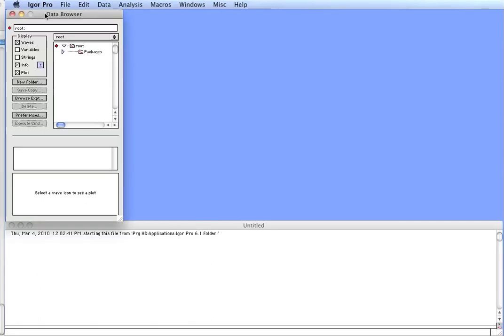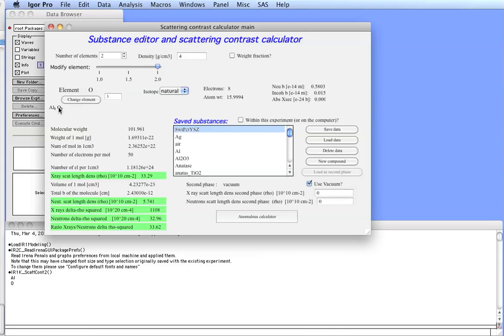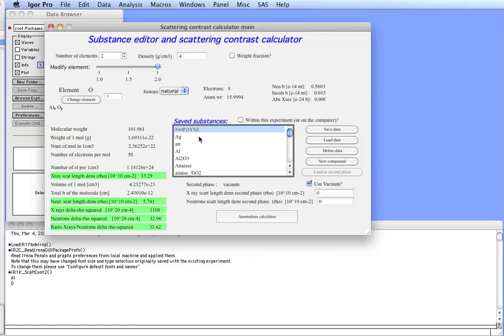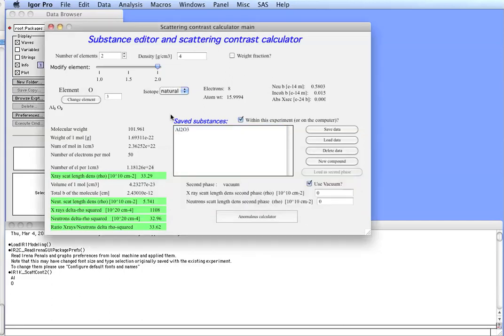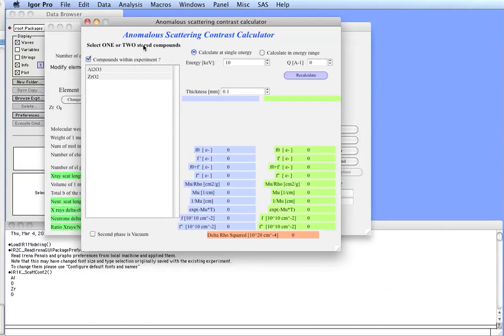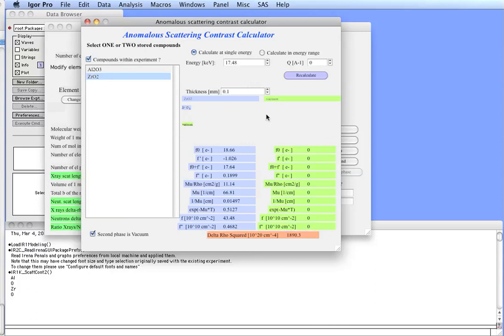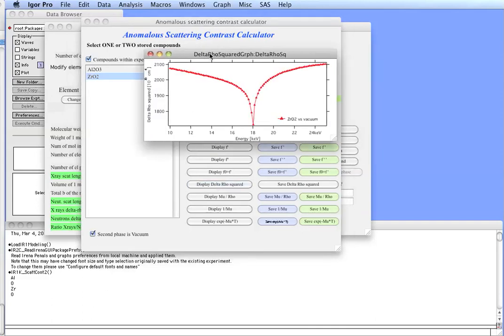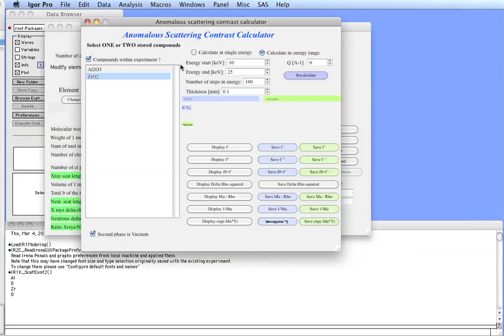Using Scattering Contrast Calculator in Irena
Instructions to use scattering contrast calculator included in Irena package. This calculator can be used to calculate contrast for X-rays and neutrons needed for modeling and analysis of absolutely calibrated small-angle scattering data. It can also be used to calculate sample transmission for X-rays.